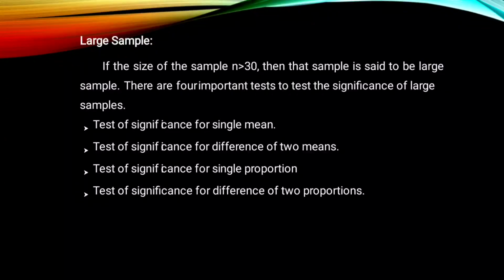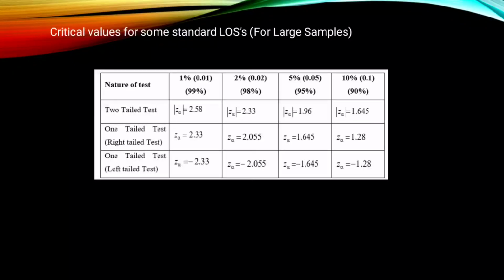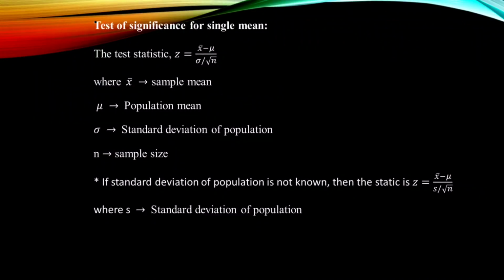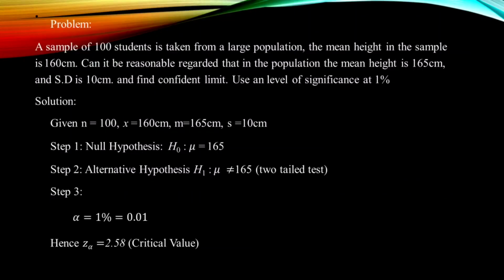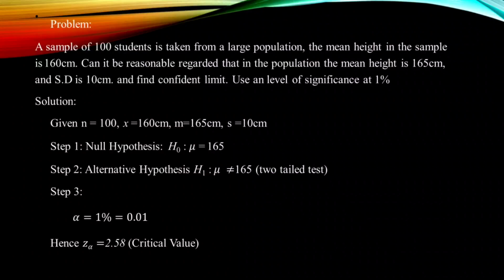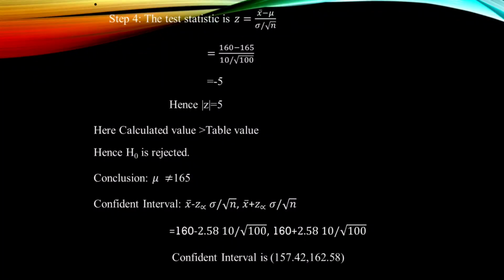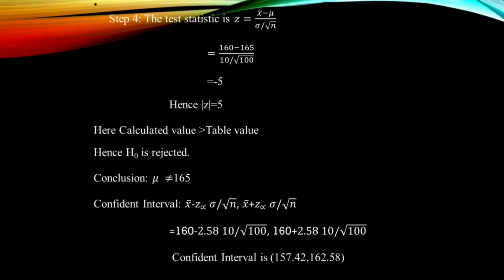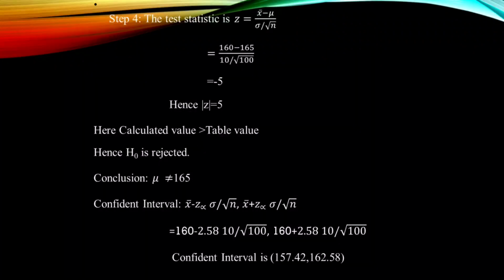February 1, 2024